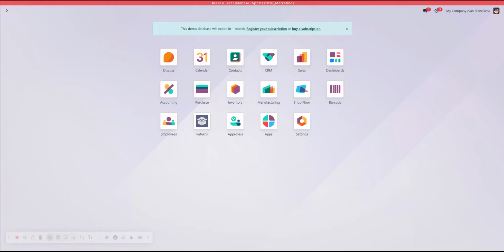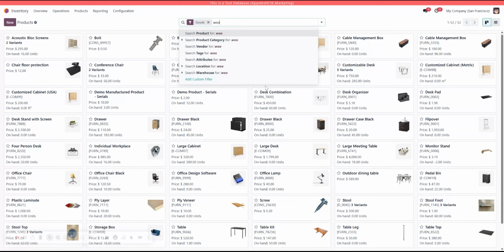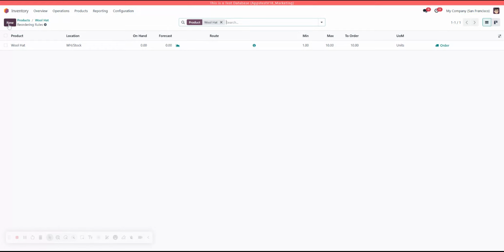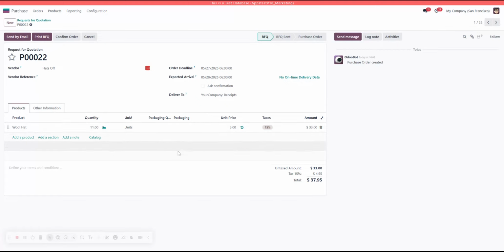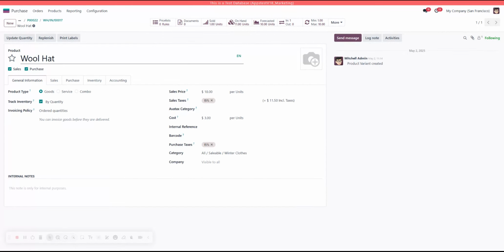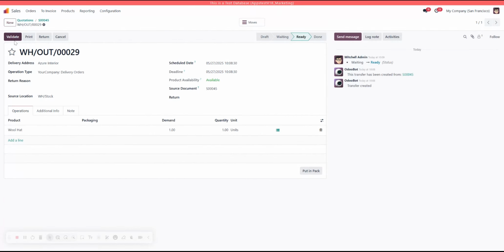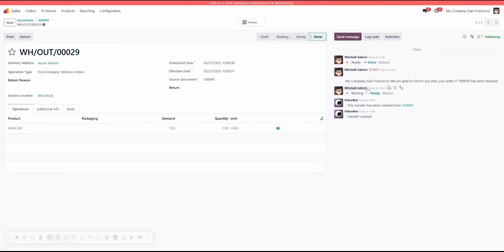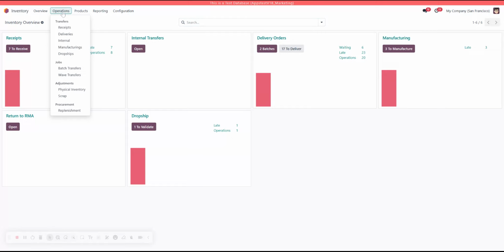Tips & Tricks: Automate Reordering Rules in Odoo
Streamline your inventory workflow with this quick tip on Reordering Rules in Odoo! 📊

In this video, we show you how to:

- Apply Reordering Rules directly from the product form

- Automatically generate Purchase Orders from Sales Orders when stock runs low

- Use the Replenishment button to instantly trigger purchase or manufacturing actions

Perfect for businesses looking to reduce stockouts and manual reordering!

✅ Works in real-time
✅ Saves time on procurement
✅ Keeps your inventory levels optimized